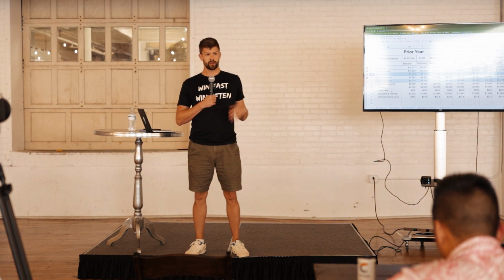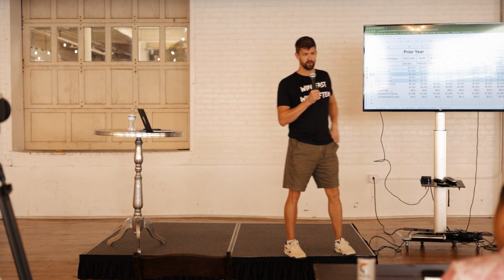2024 Budget Planning: A Master Class For Contractors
🚀 Master Your 2024 Overhead Budget Like a Pro! 💰

Are you ready to skyrocket your financial game in 2024? Dive into the secrets of mastering your overhead budget with my exclusive presentation I gave at the WINRATE Consulting Championship Circle event in Greenville South Carolina! 📊💼

🔥 Get ahead of the competition with my expert tips and strategies on how to maximize your money and minimize expenses, all tailored for your general contracting business. 💡

💎 In this video you will learn how to:

✅ Supercharge your financial planning for the year ahead
✅ Avoid common budgeting pitfalls that can drain your profits
✅ Streamline your financial operations for efficiency and success
✅ Ensure a prosperous future for your contracting company

Plus, as a special bonus, I'm giving away a FREE budgeting spreadsheet (Link Below)  that you can use to kickstart your budgeting process. It's a big deal to provide this valuable resource for free, especially considering this event isn't free!

Don't miss out on this golden opportunity to take your business to the next level. Watch now and get ready to WIN big in 2024! 🚀💵